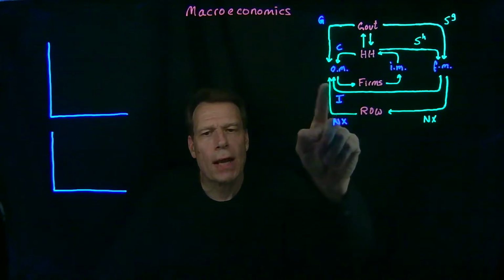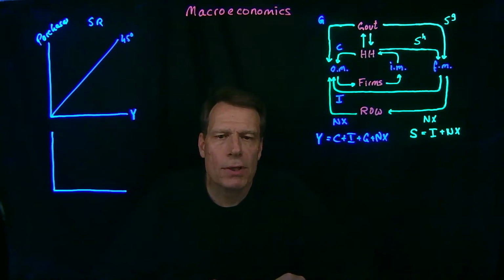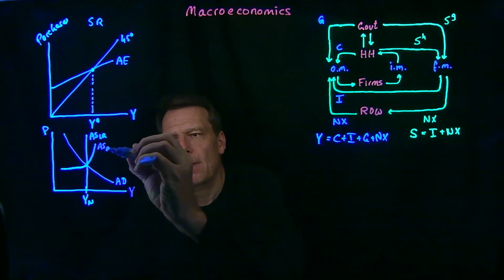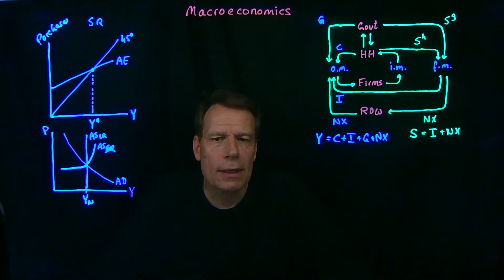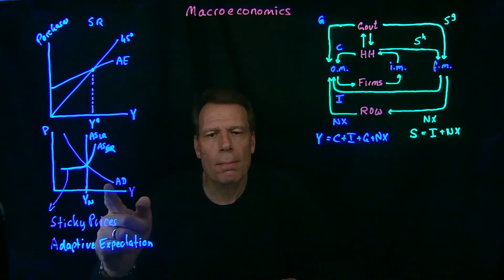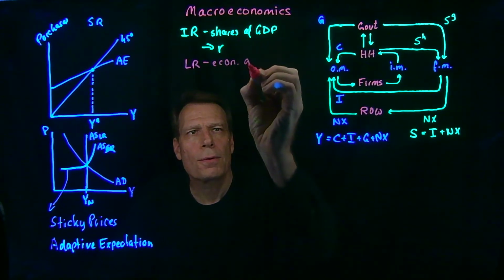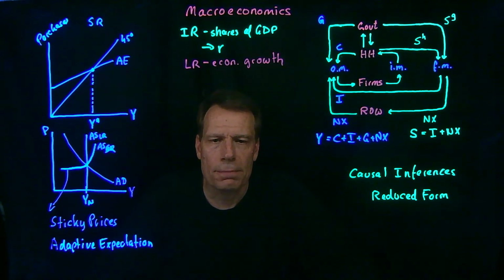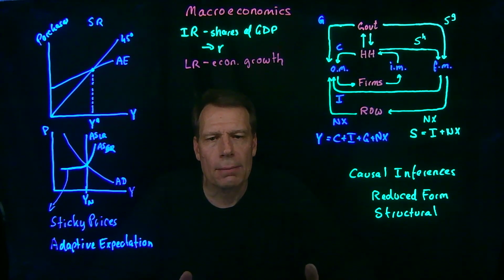29.3 Macroeconomics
This video is the third in our videos that review what we have done in Econ 101. It focuses on our treatment of macroeconomics in the short, intermediate and long run and concludes with a review of how ideas from causal inference have run throughout the course as we try to test our models. While many of our examples of causal inference have been of the reduced form kind, we emphasize that macroeconomics often relies on a structural approach to causal inference.